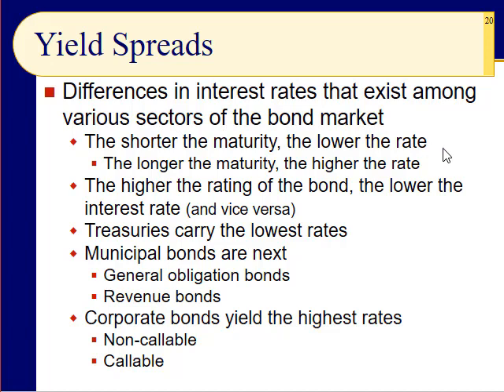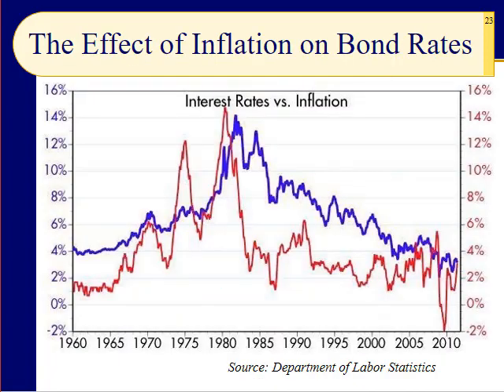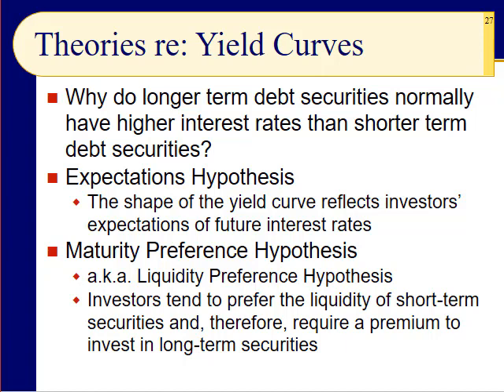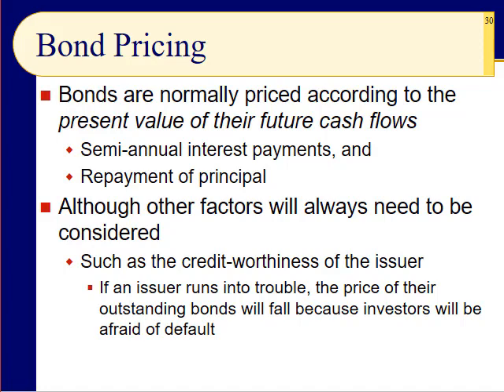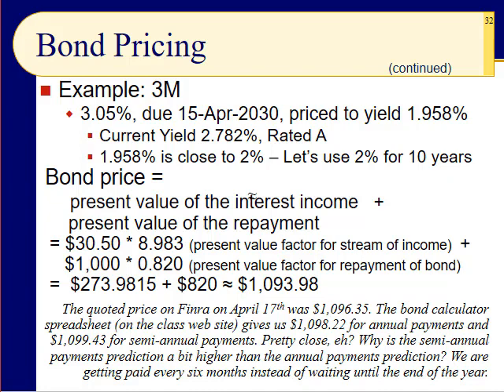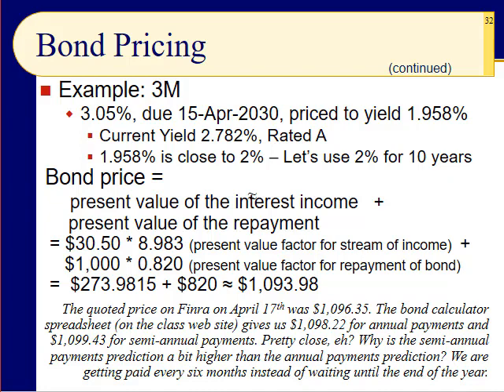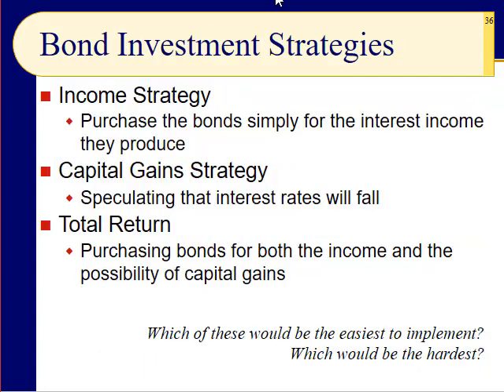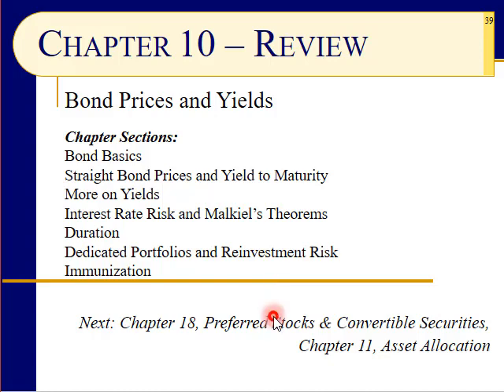BUS123 Chapter 10 - The Yield Curve, Bond Valuation - Slides 20 to 39 - Spring 2020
In this presentation, we start by looking at yield spreads and the yield curve and how the yield curve has been a very good indicator of the near-term future of the economy. We then turn our attention to the task of computing the value of a bond. The method should look very familiar since it is almost exactly the same as one of the methods we used for computing the value of stocks. The big difference is bonds are far more predictable than stocks so we can assign a much higher level of confidence to our results. But always remember, there are no guarantees when you invest in either stocks or bonds!